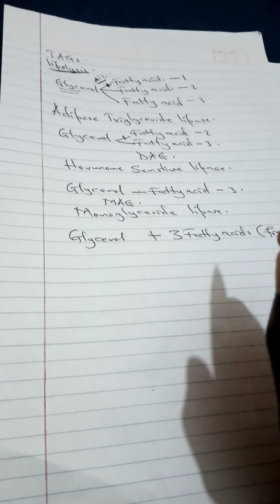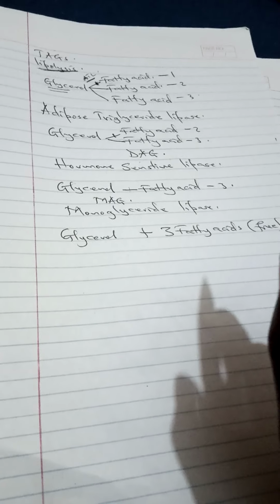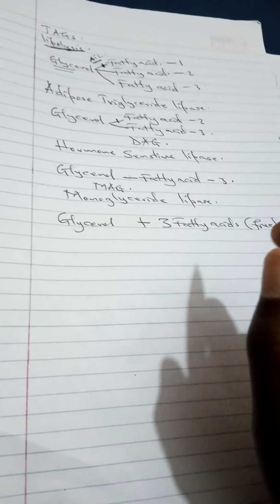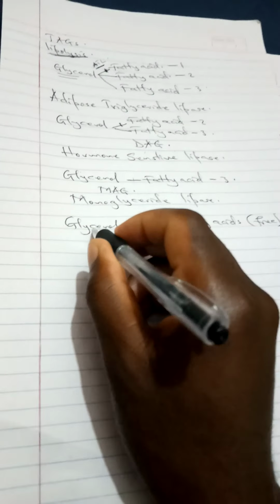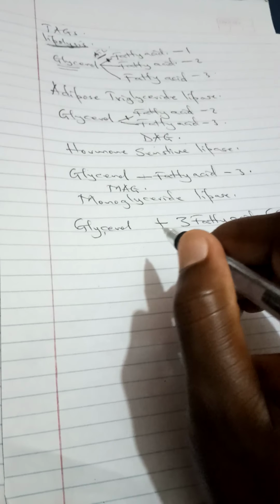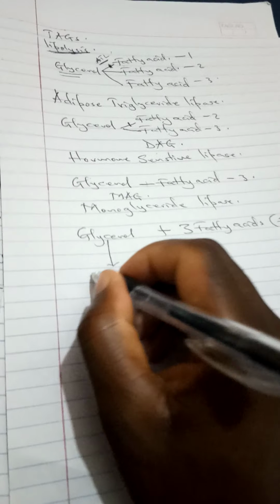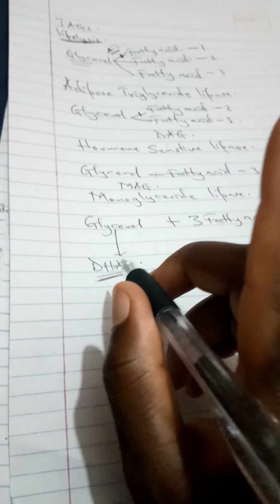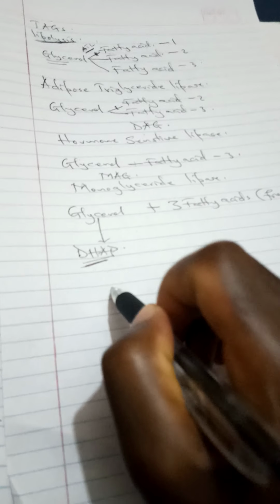Lipolysis.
Triacylglyceral break down has all been fully explained here.